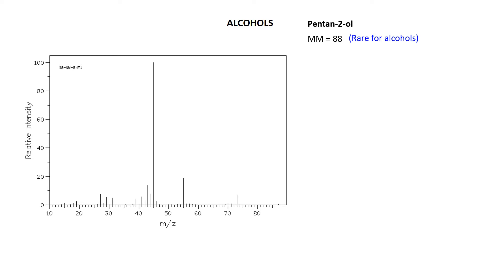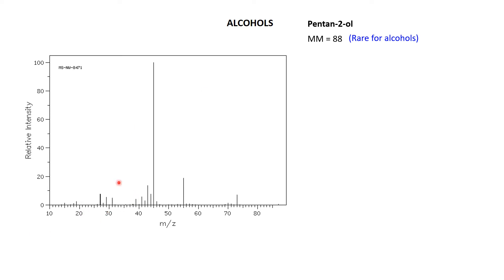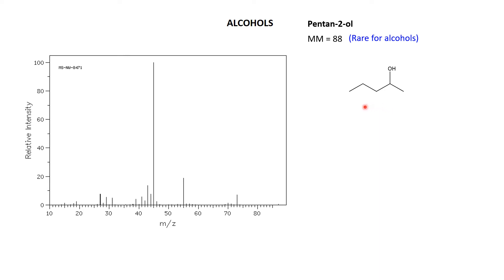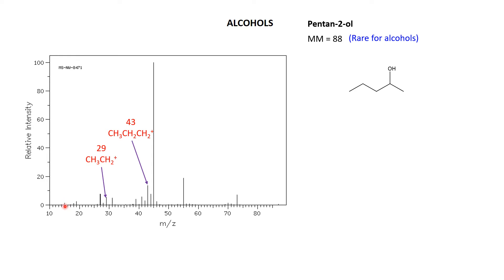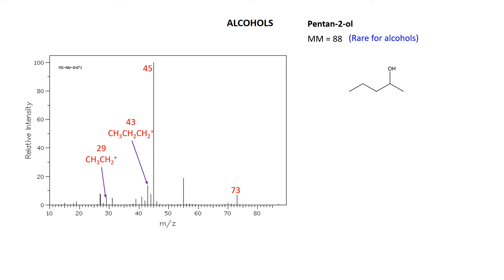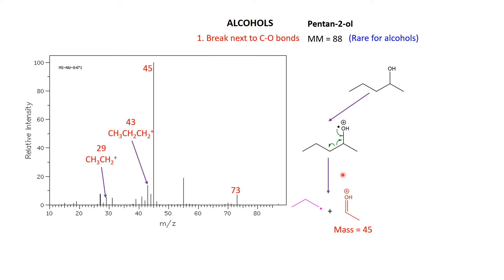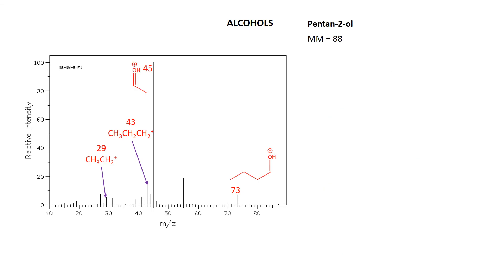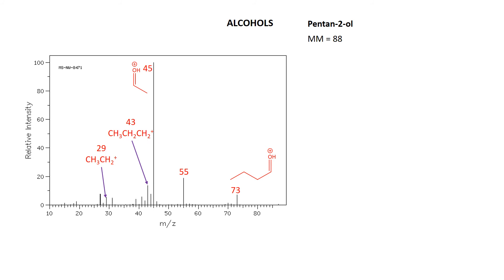Mass Spec 3c Alcohols